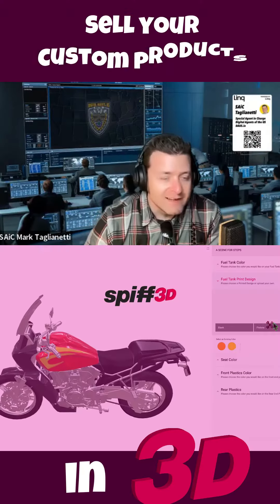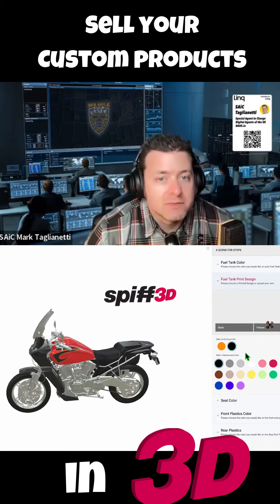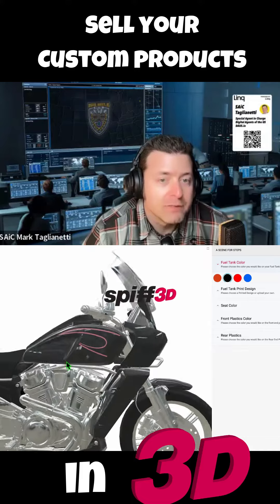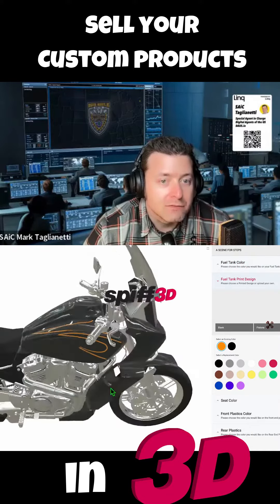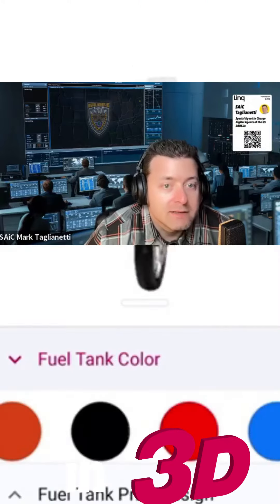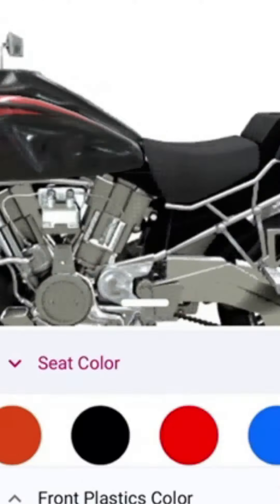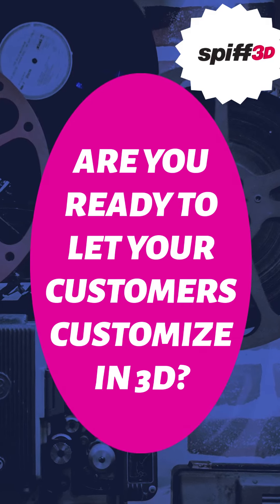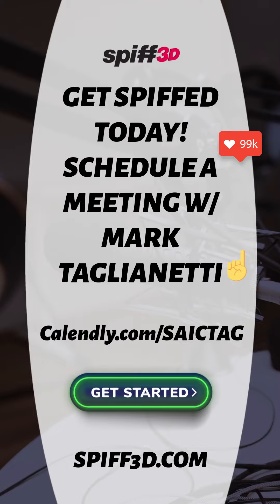SPiff3d | 3D Product Customization | giving your clients the In-Store Experience